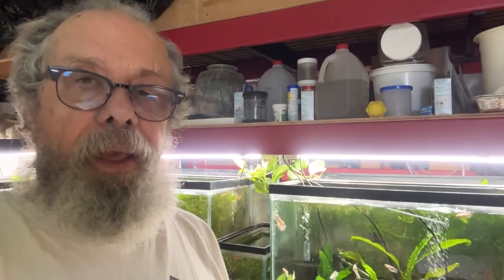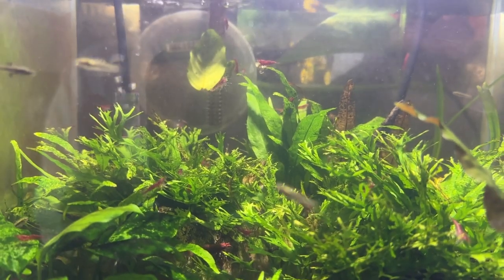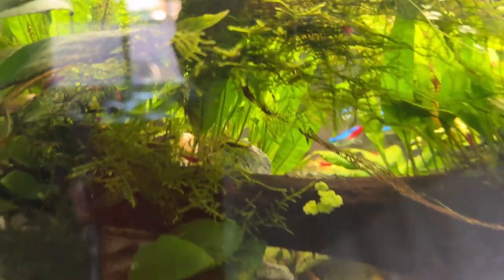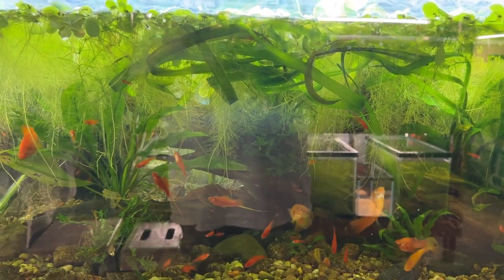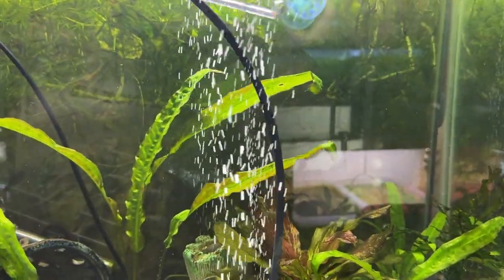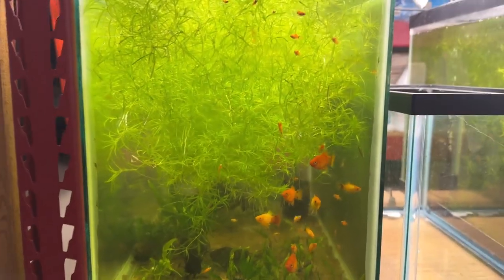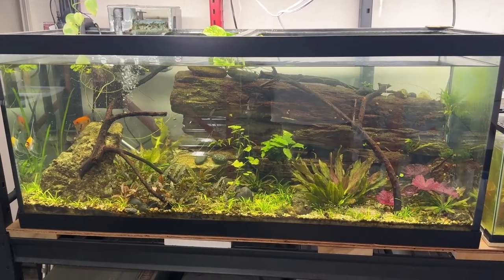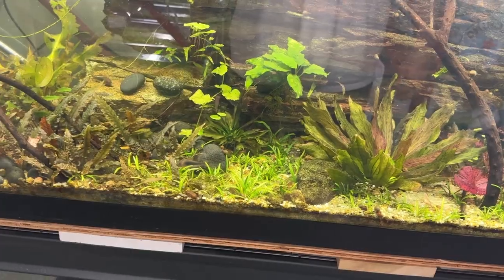Fishroom Update 2024 11 14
Time for another look at all of the tanks at GarageAquatics2023 World HQ. It might be a bit long, but that's what that PAUSE button is for. Tank a break if you need one and then pop back in.I'll show you all of my tanks, fish, shrimp and plants. I look forward to your questions and comments. Tanks for lookin'!

Here's my eBay link for my Garage-Aquatics store: